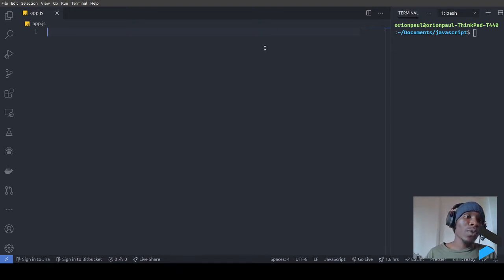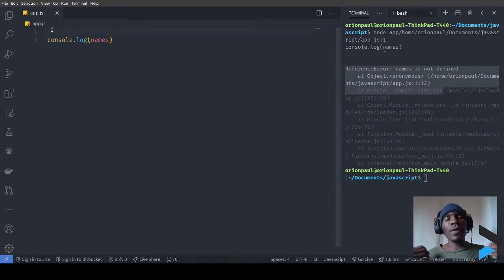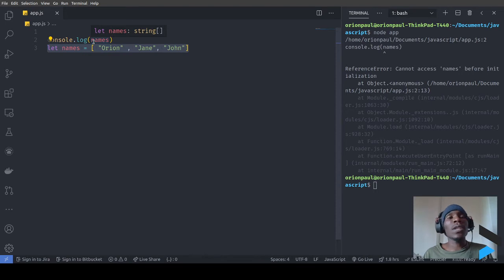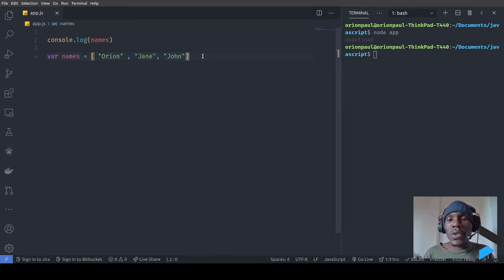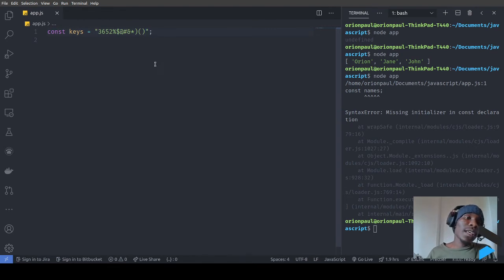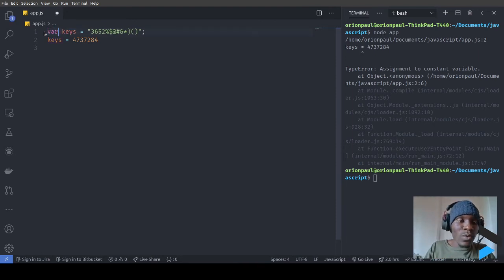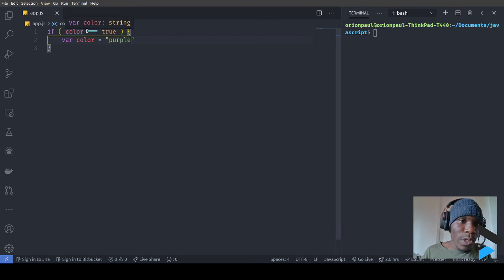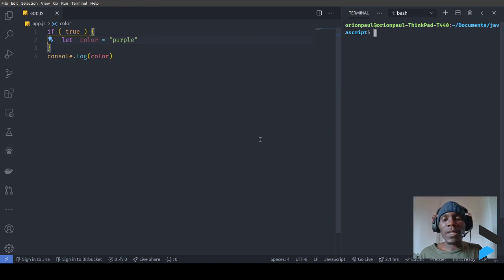var , let and const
Variable declaration is something very special and that's the entry point of programming fundamentals knowing the difference can make the developer's life easy. In this, video I tried to explain in the simplest how to chose the right way to declare variables in Javascript.